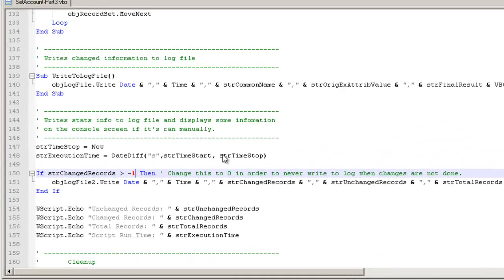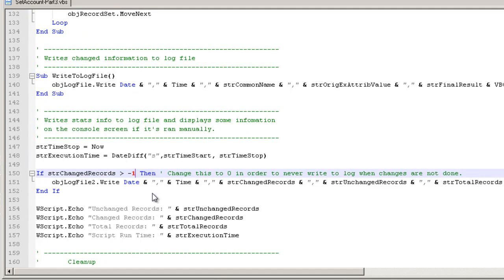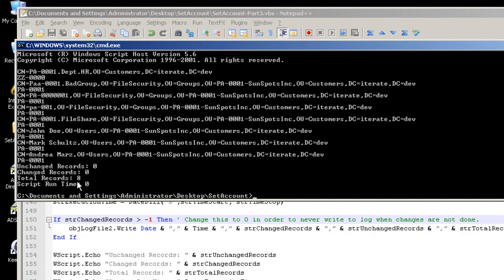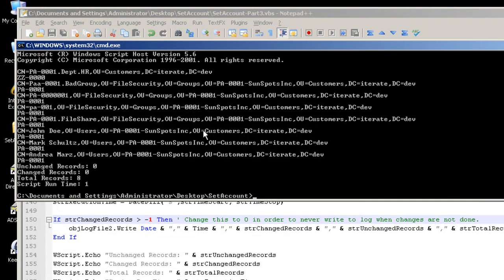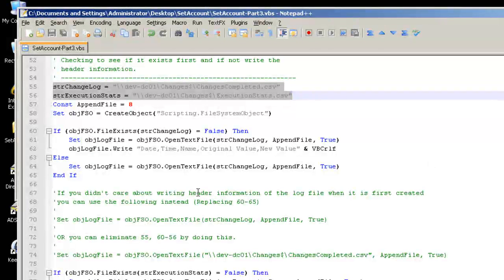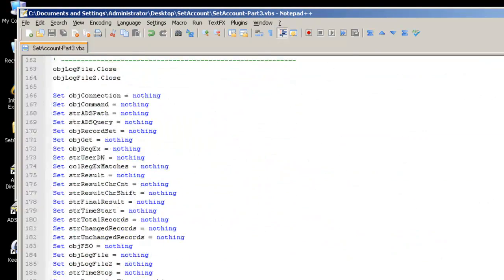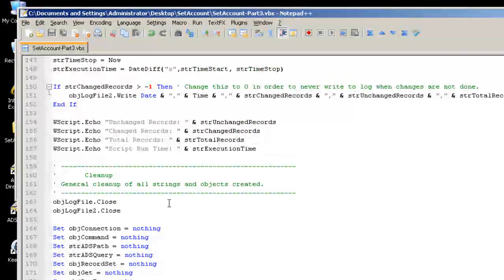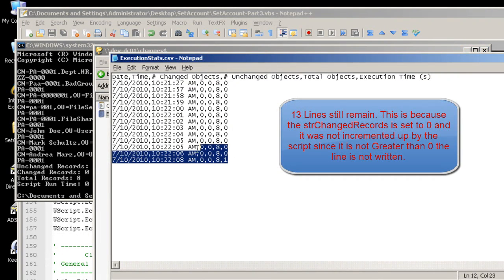(Vid0008) VBScript to Manage and Set Specific Attributes in AD - Part 3 (Follow up)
Follow up video of Part 3 - VBScript to Manage and Set Specific Attributes in Active Directory